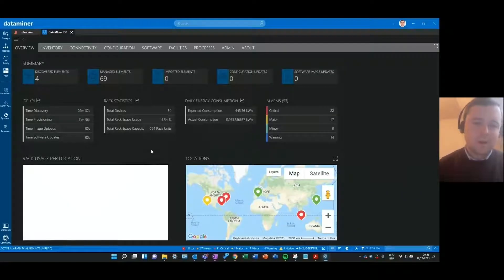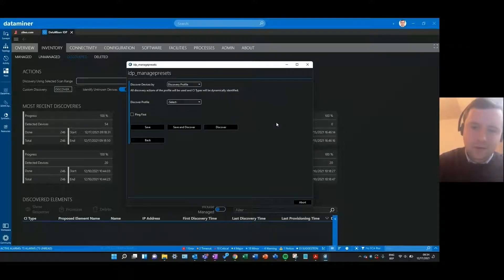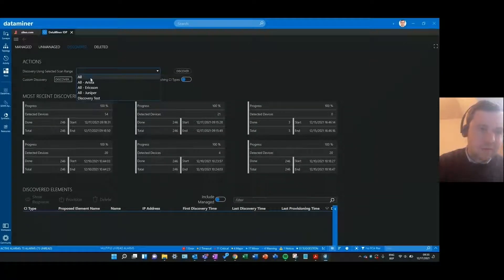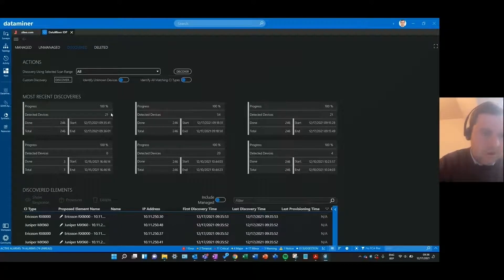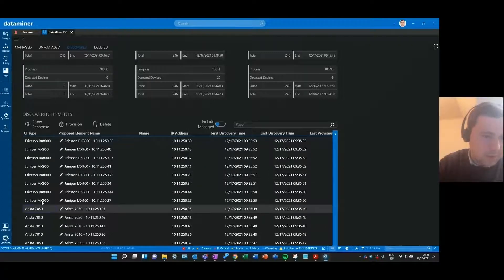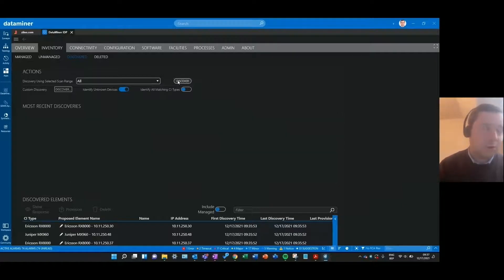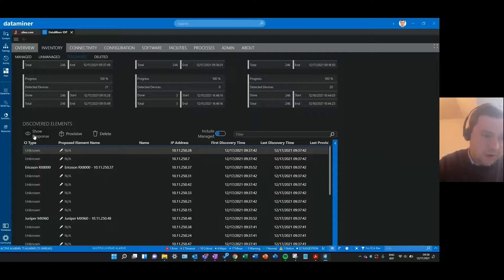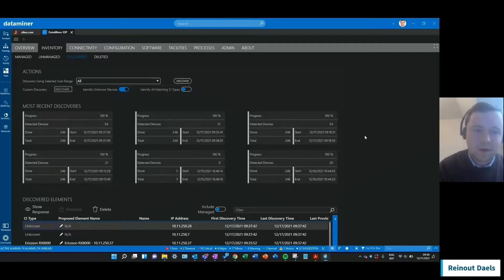Automatically discover your network inventory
In this video, Reinout demonstrates how to use the DataMiner Infrastructure Discovery and Provisioning (IDP) to automatically discover inventory in the network.

Because infrastructure and topology will constantly change in an all-IP environment, it is key to automatically detect, provision and configure new equipment. It can depend on open standards, like NMOS, but it often relies on proprietary technology and protocols as well.

The DataMiner Infrastructure Discovery and Provisioning (IDP) manages and automates all those workflows in an automated, consistent and yet highly customizable manner.

00:00 intro
00:09 make a custom discovery preset
01:17 scan the network
03:08 scan unknown devices
04:00 analyse results

💡 DataMiner is an Open Monitoring and Orchestration Software enabling  Design and Deployment of the most powerful and Agile solutions for any Media & Broadband platform.